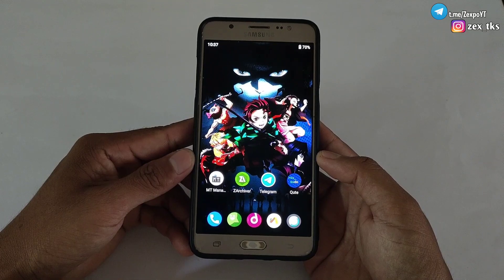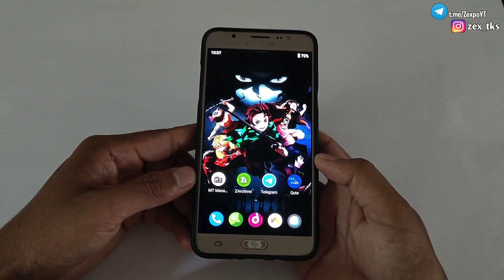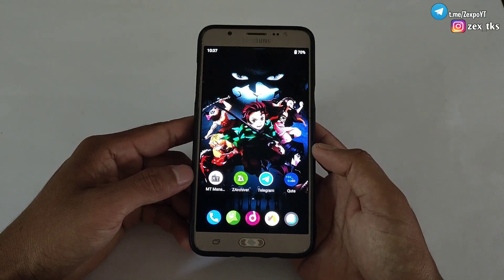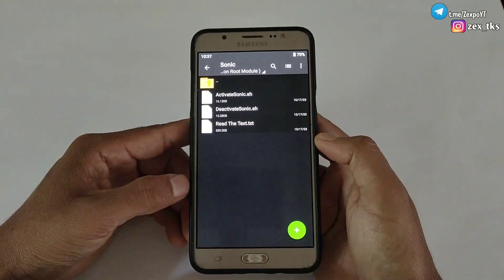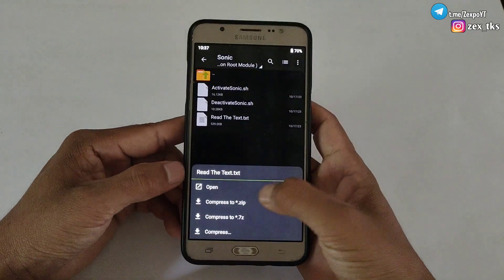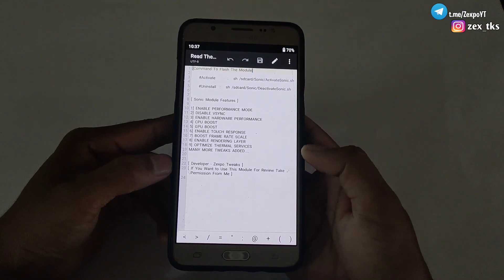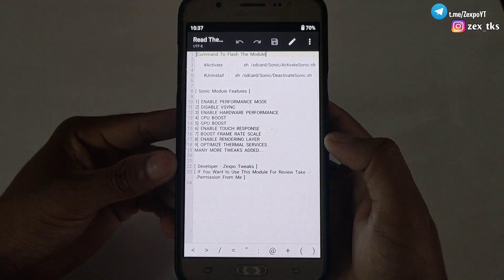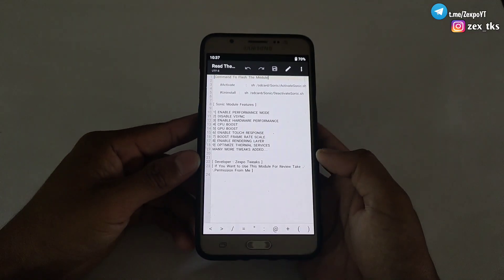ROOT/NO ROOT ! How To Make Your Potato Phone Play Games Smooth Without Lag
✅ Module Credit - Zexpo Tweaks

Queries Solved-
overclock android no root
overclock android
lag fix
overclock
no root